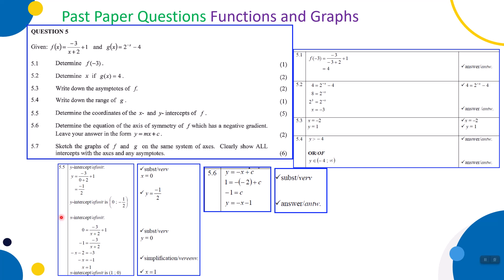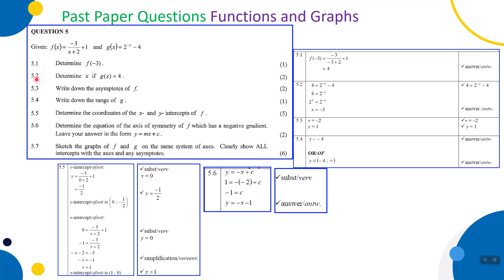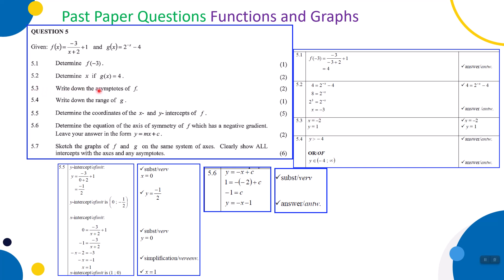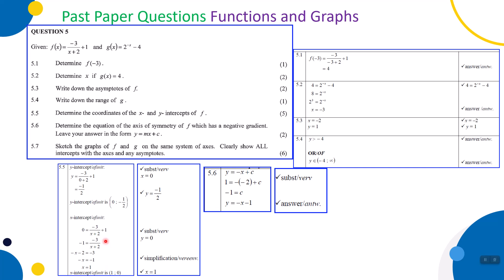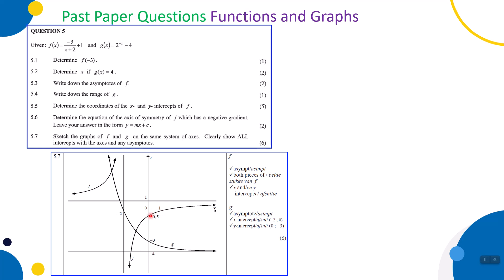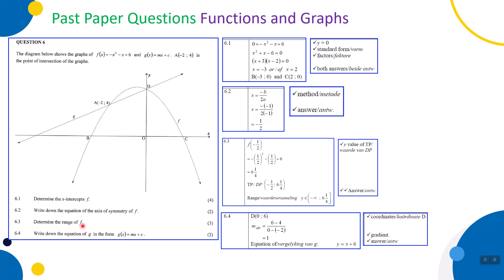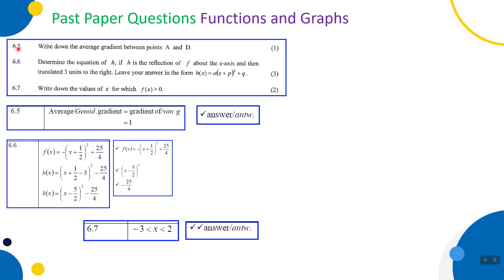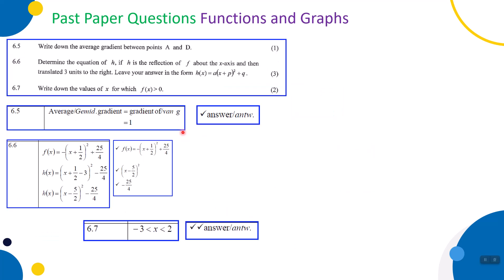Grade 11 Mathematics Task 4.1 PART 3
This is a June examination preparation video.